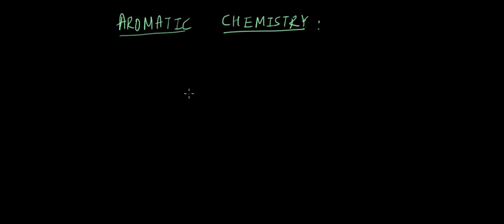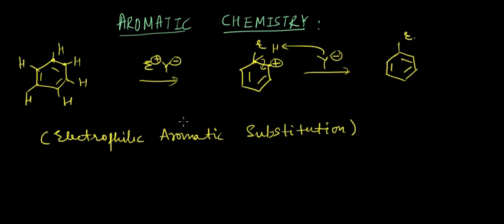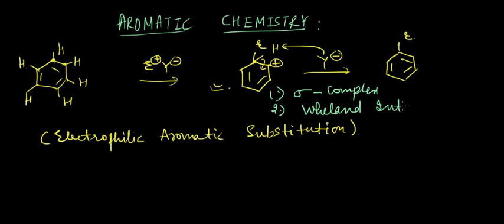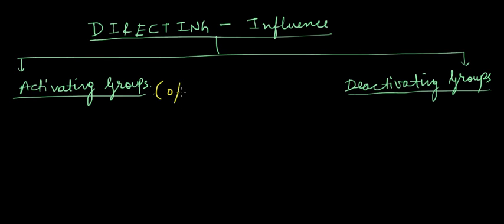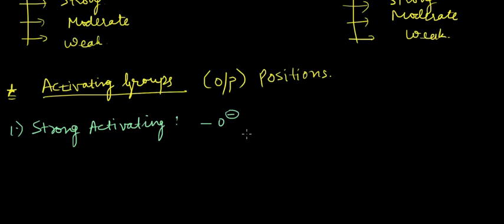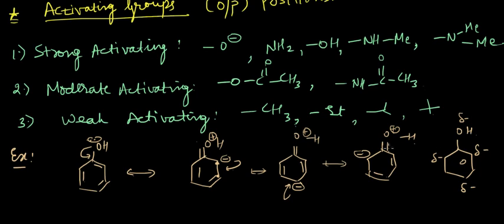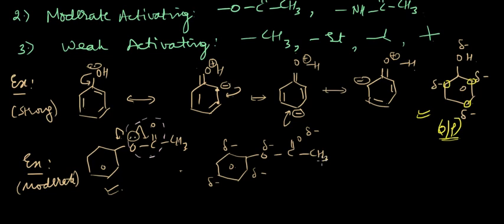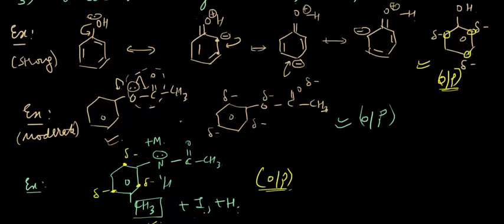46. Aromatic Compounds